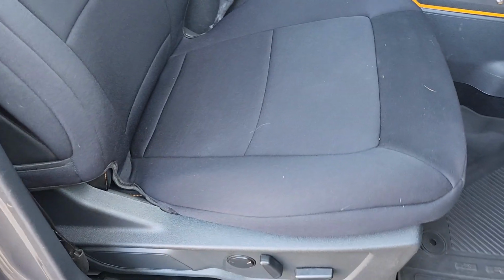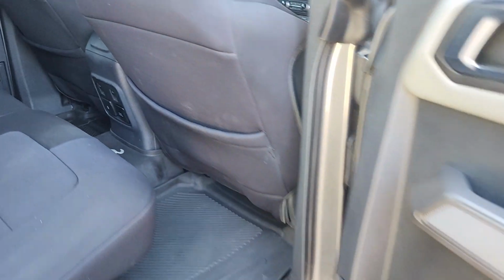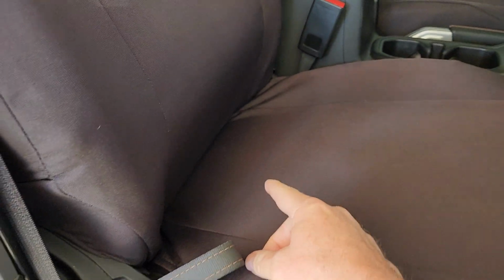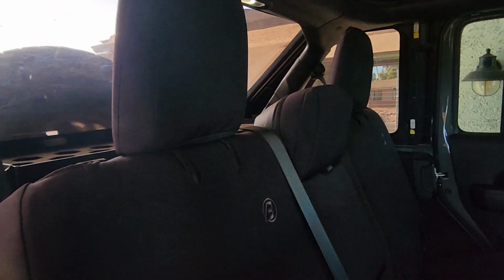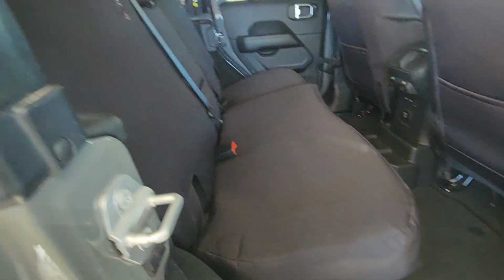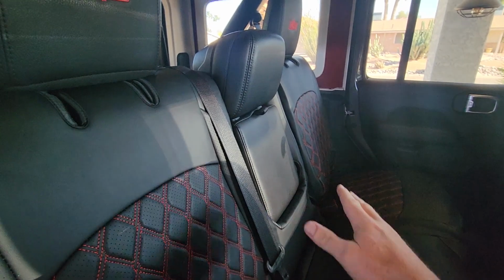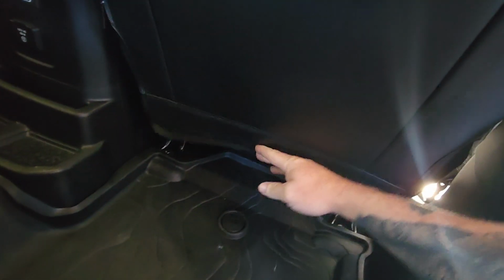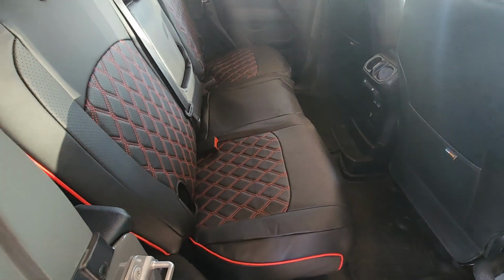I review Jeep Wrangler and Ford Bronco seat covers - The winner will surprise you!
In this video review, I give my honest feedback of 3 very different seat covers for Jeep Wranglers and Ford Broncos!   I go over a variety of seat covers from different materials, to much different fit and finish, to drastically different pricing. I highlight their materials, durability, and ease of installation. I'll help you understand which options provide the best fit, comfort, and style for your off-road adventures or daily driving. This odes not get into long-term wear and tear but rather my perspective from initial installation.